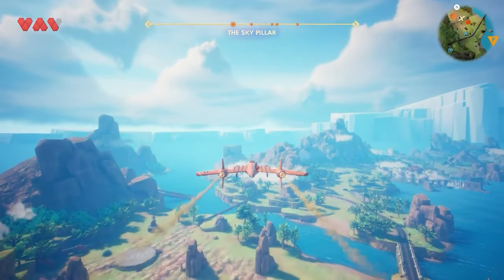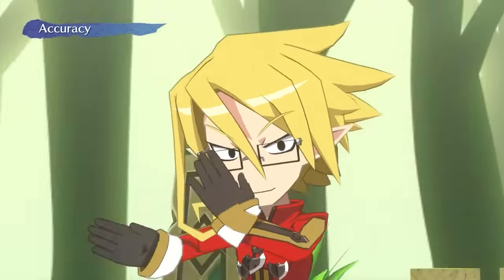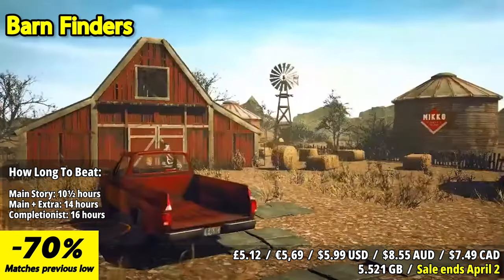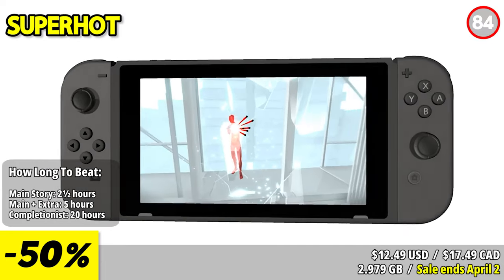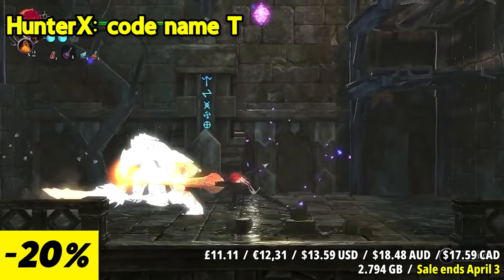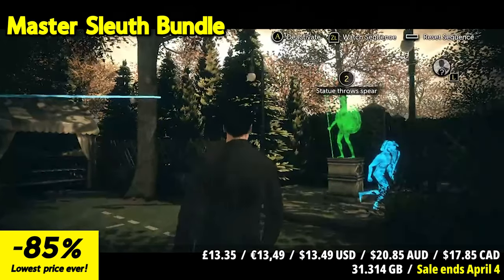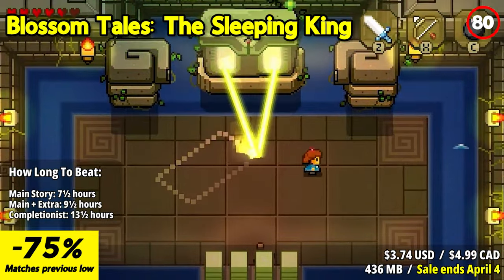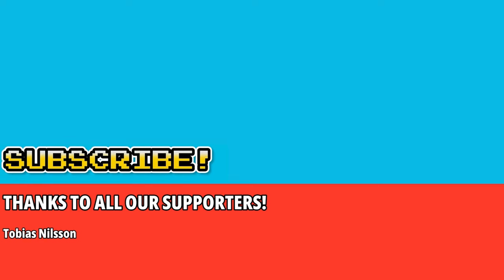Gaming Galore: 30 Epic Nintendo Eshop Sales You Can't Miss!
🎁 ROUND 20 OF $10 Eshop Gift Card (US Region only) GIVEAWAY! 🎁
2. Like this video

Winner will be chosen on April 8 during our livestream!

Get ready for gaming galore with our handpicked selection of 30 epic Nintendo Eshop sales! From action-packed adventures to thrilling multiplayer experiences, these deals have something for every gamer. Don't miss out on these incredible savings – dive into the excitement today! 🎮💥

⏱️⏱️VIDEO CHAPTERS⏱️⏱️
00:00 INTRO
01:29 Disgaea 5 Complete
02:25 Disgaea 6: Defiance of Destiny
03:10 Disgaea 7 Complete Edition
04:03 The Cub
04:48 Elderand
05:39 Blood will be Spilled
06:27 Feudal Alloy
07:20 Barn Finders
08:05 Tardy
08:53 Among Us
09:57 Untitled Goose Game
10:37 SUPERHOT
11:18 Epistory - Typing Chronicles
12:07 Door Kickers
12:19 Railbound
18:43 Raji: An Ancient Epic
14:32 HunterX: code name T
15:18 The Almost Gone
16:02 Pode
16:58 Sherlock Holmes The Awakened
17:56 Master Sleuth Bundle
18:44 Oceanhorn - Monster of Uncharted Seas
19:38 Oceanhorn 2: Knights of the Lost Realm
20:21 Slayin 2
21:06 Monster Boy and the Cursed Kingdom
21:43 Blossom Tales: The Sleeping King
22:22 Quest of Dungeons
23:06 The TakeOver
23:43 Golf Peaks
24:31 Unturned
25:22 OUTRO

Switch Mania is more than just a channel—it's currently my sole source of livelihood. Your support is immensely valued and greatly appreciated.